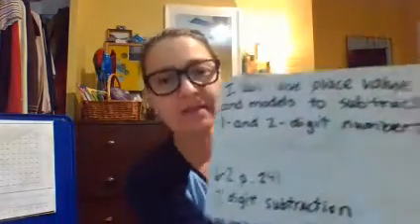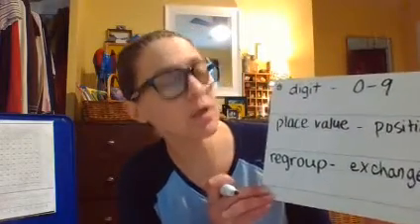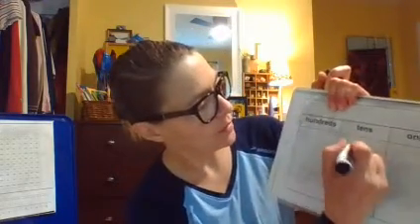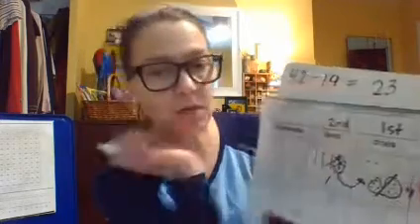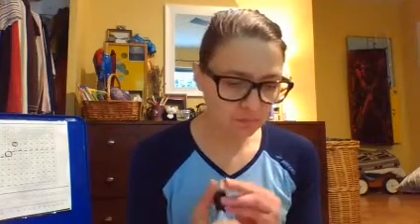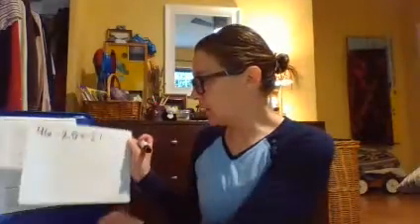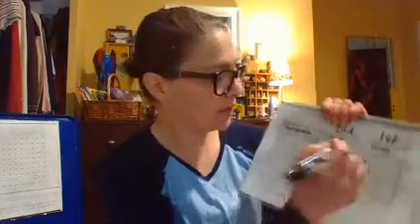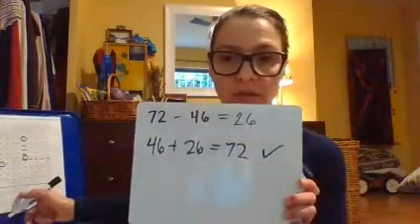6 2 2NBT B5, 2OA A1 and 2NBT B9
Two digit Subtraction with 100